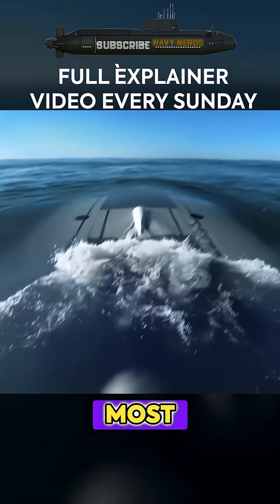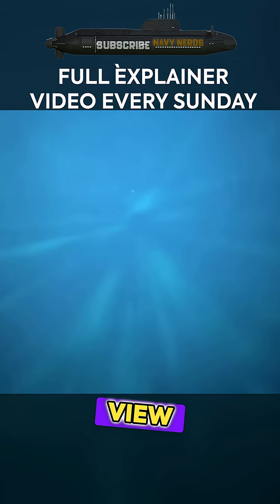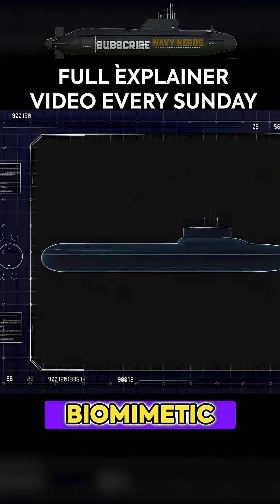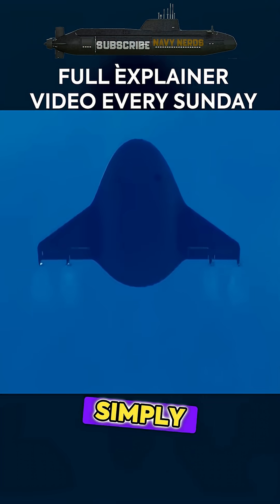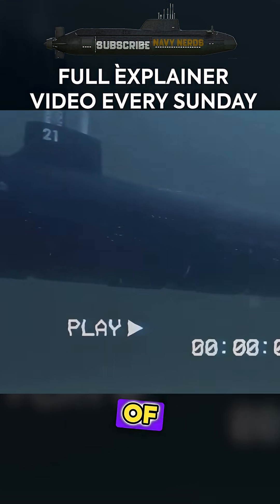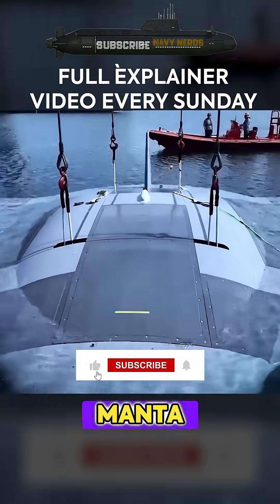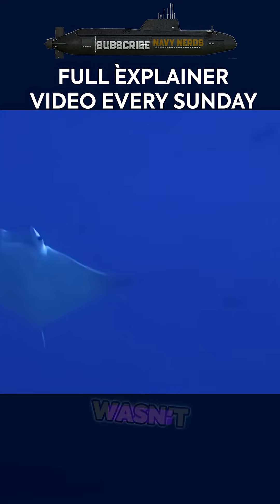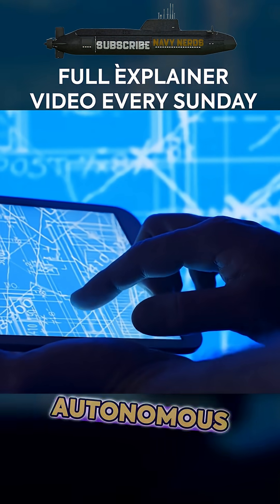The Secret Birth of the US Navy’s Manta Ray Submarine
A game-changing underwater drone is here — the Manta Ray. See how it was secretly developed to dominate future wars.